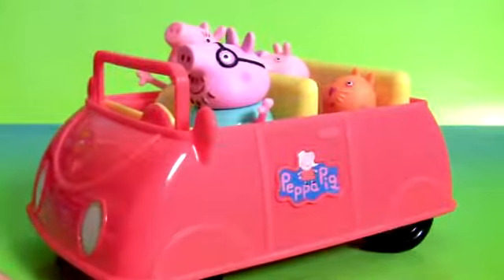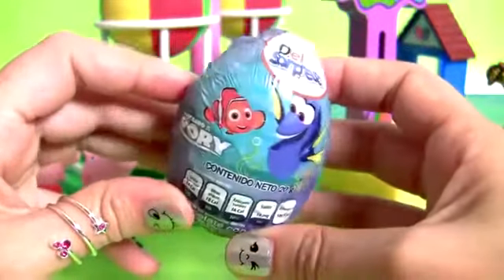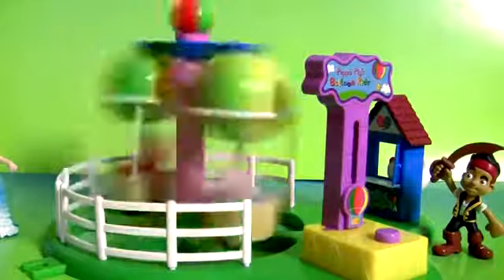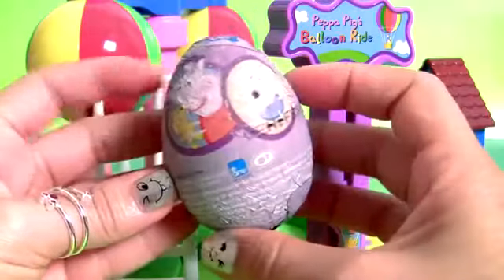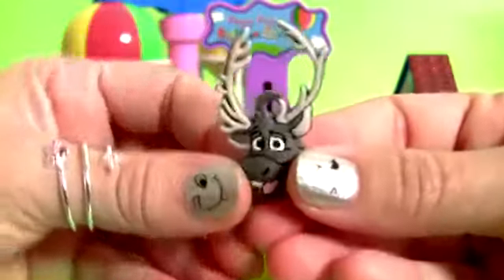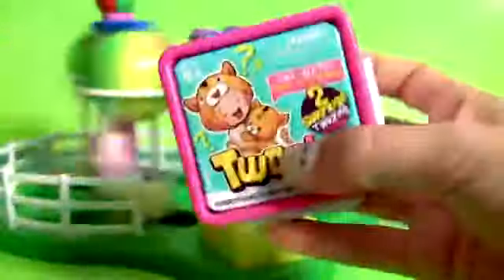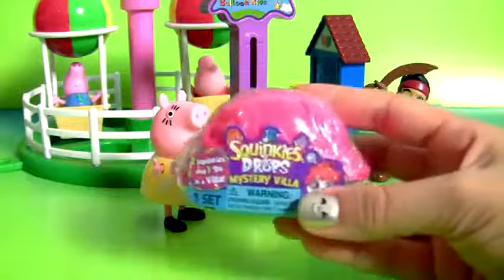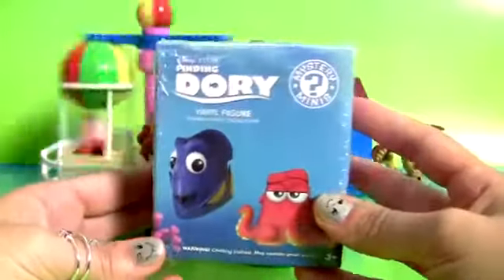October 22, 2021